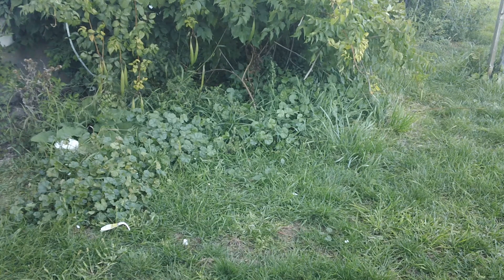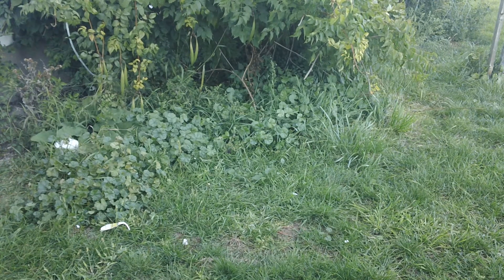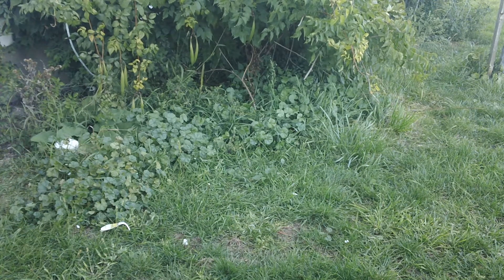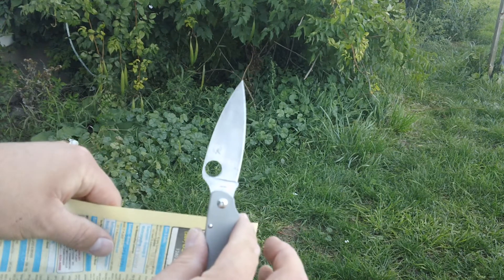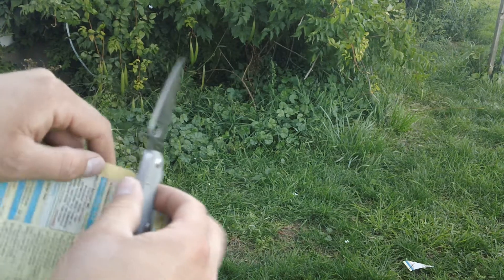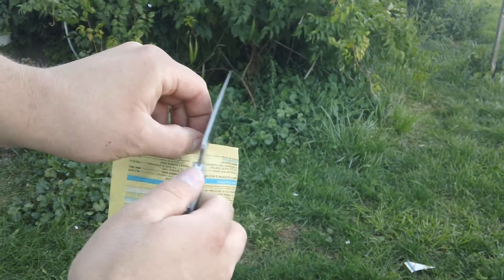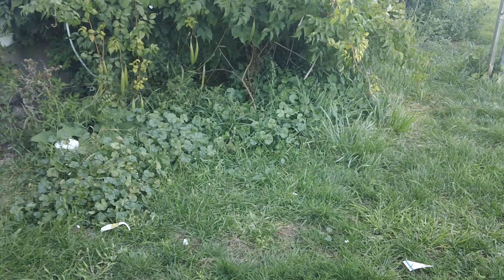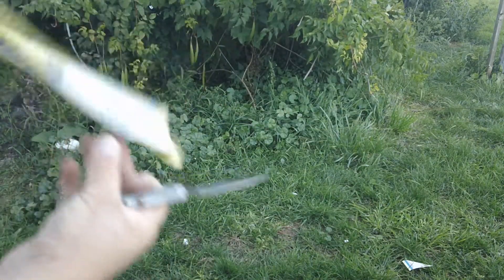Scary Sharp Edge At Low Grit? Yep.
When I first started sharpening I never thought it possible to get this sharp.